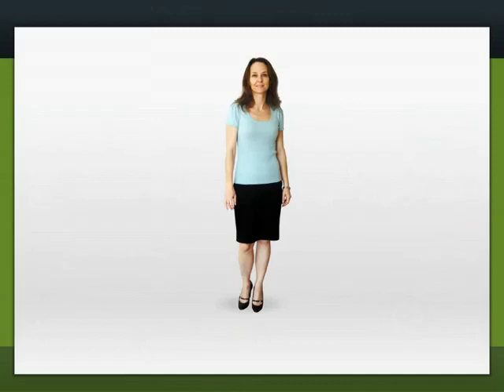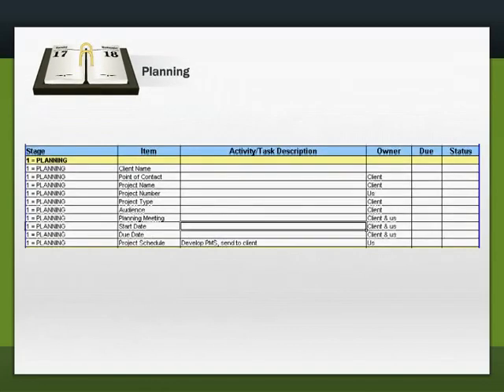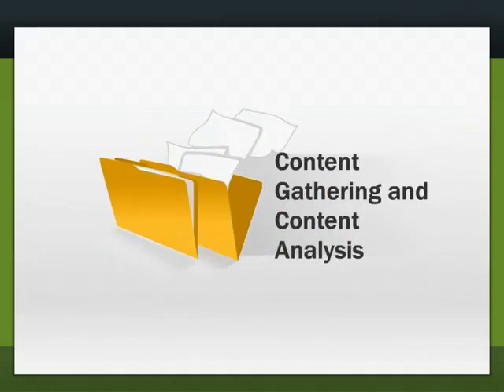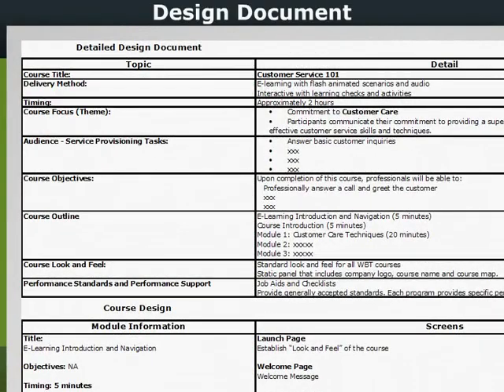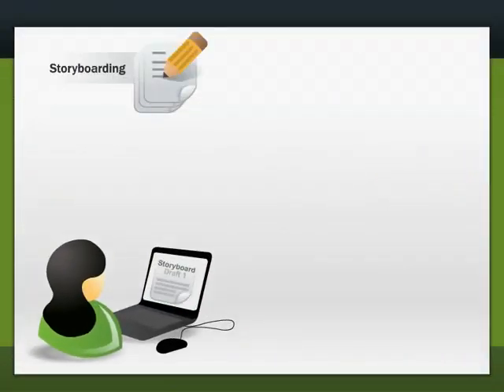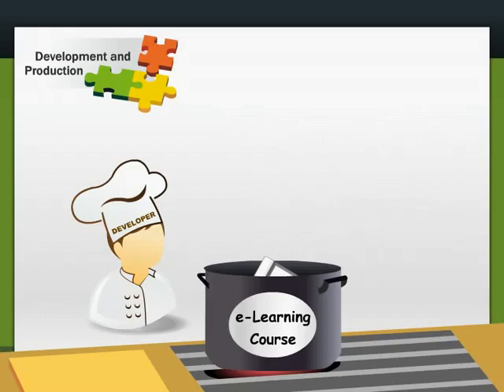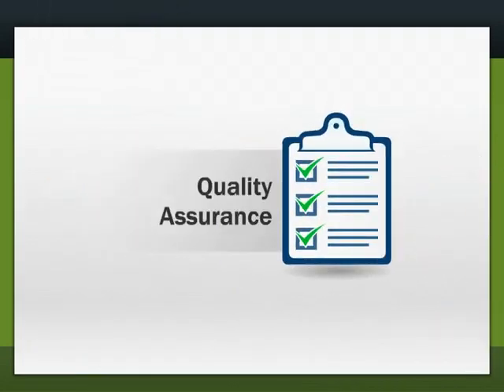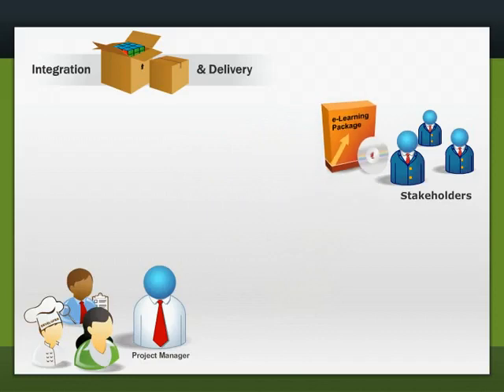e-Learning Project Management.flv